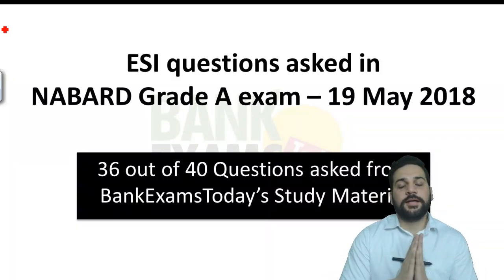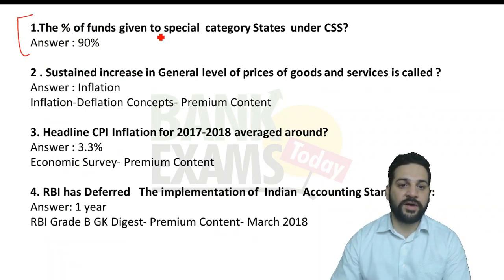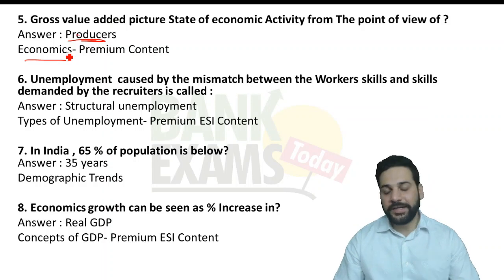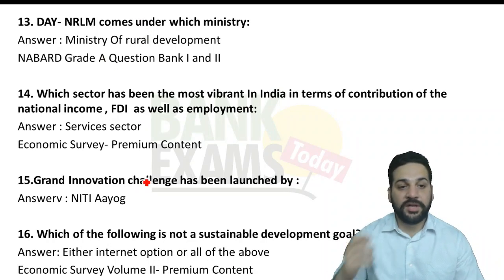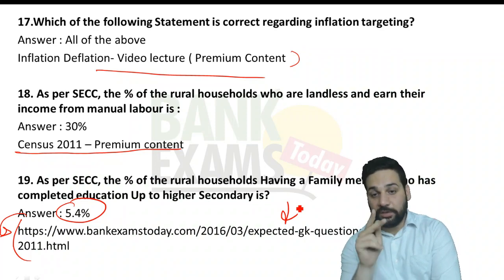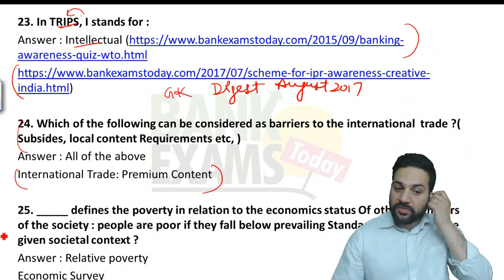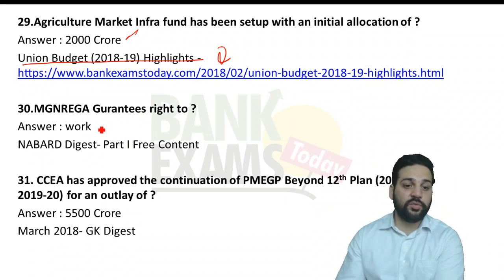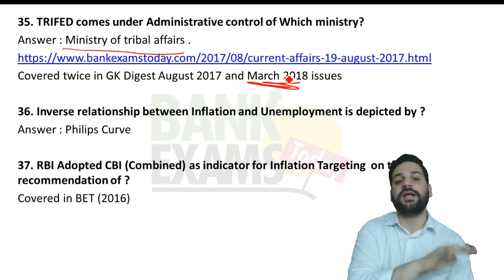ESI Questions asked in NABARD Grade A (19 May 2018)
36 out of 40 questions in Economic and Social issues section ( NABARD Grade A - 19 May 2018) were asked from BankExamsToday's study material.